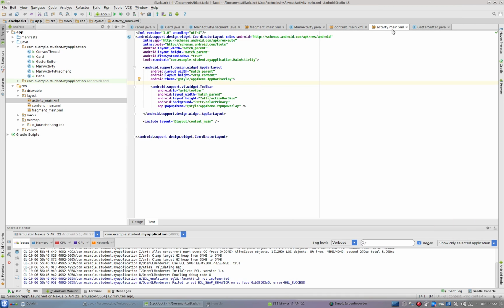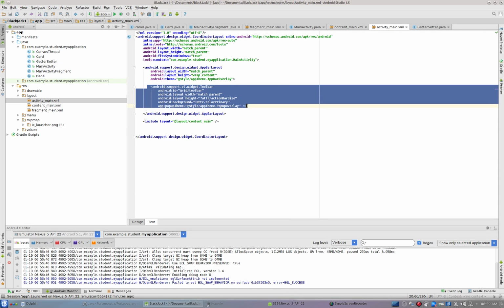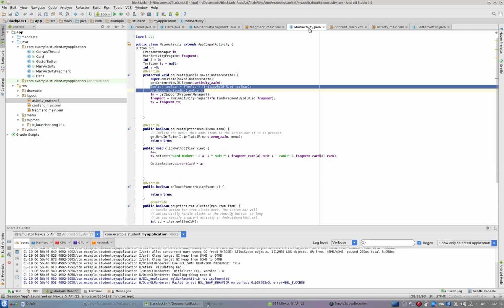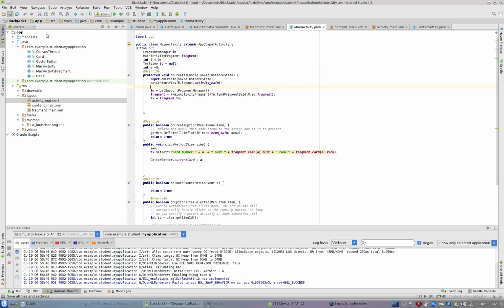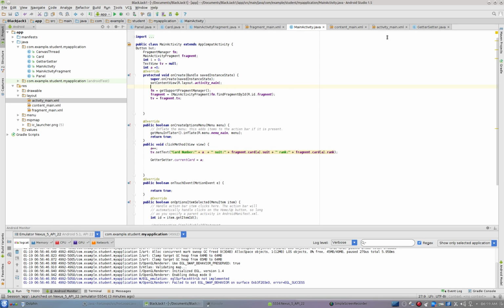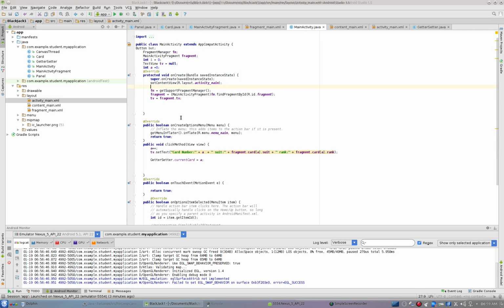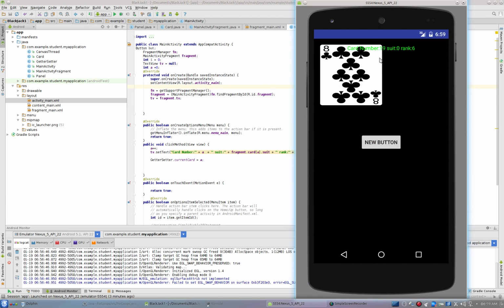Android_Studio: BlackJack Part 2 --Remove the Title Bar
This video series is designed for my high school programming class. We are creating a working BlackJack game for Android using Android Studio.